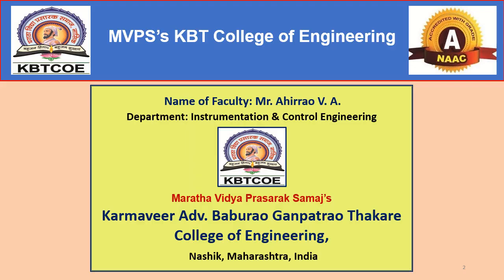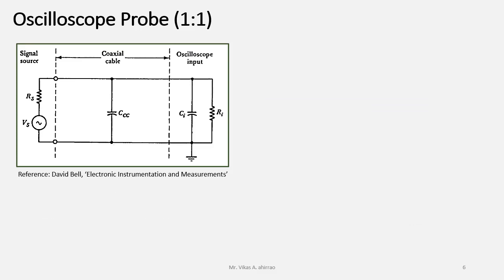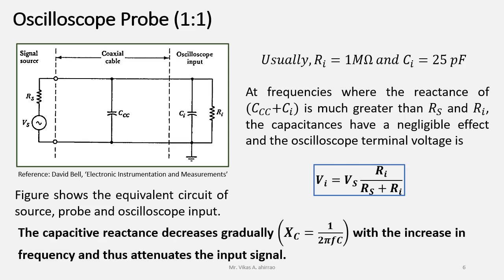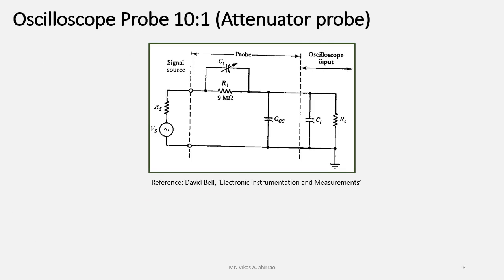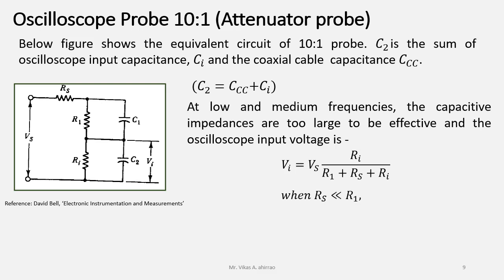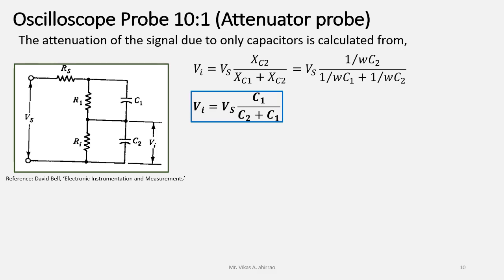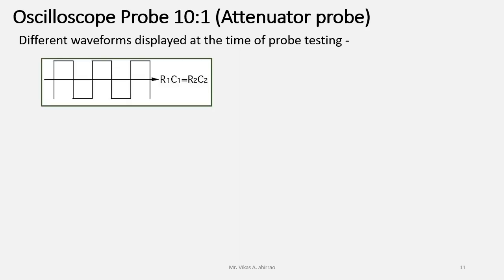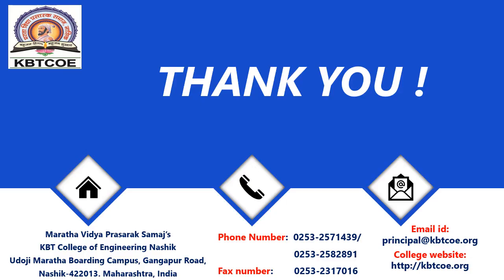Oscilloscope Probes (Passive)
Oscilloscope probes viz. 1:1 and 10:1 are much important in various measurements.